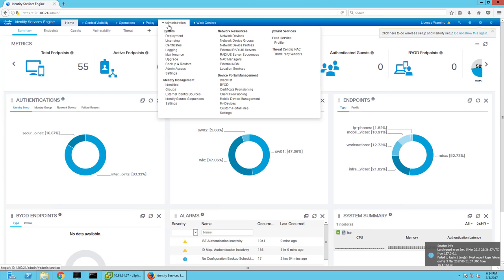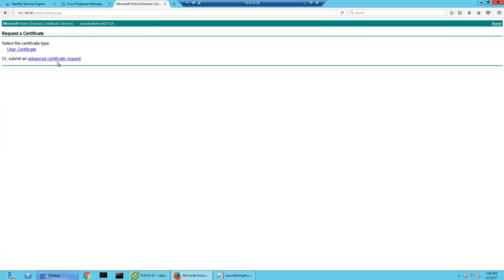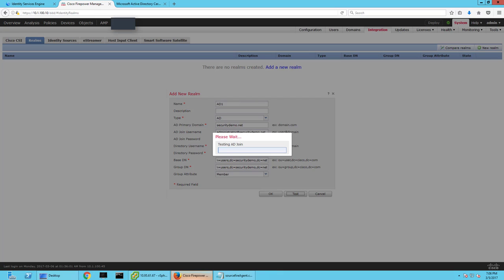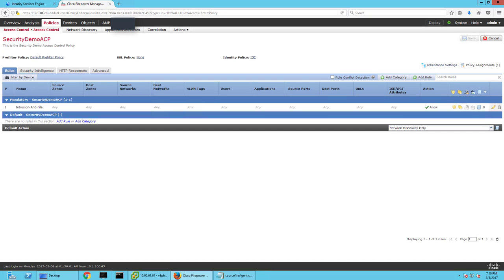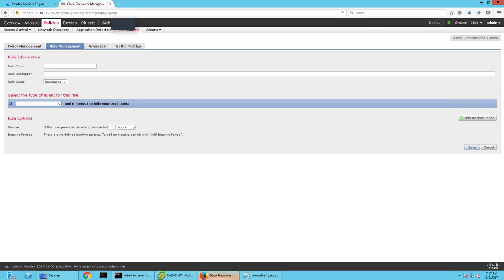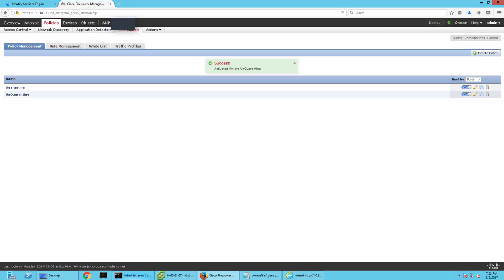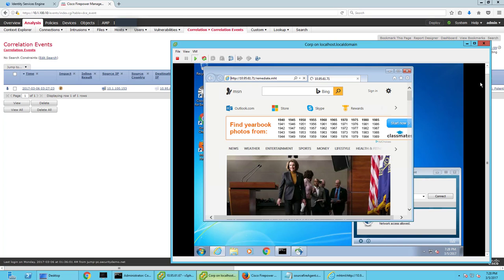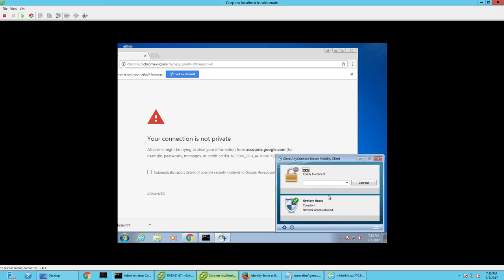ISE and Firepower Integration and Rapid Threat Containment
In this video, I'll be integrating Firepower and ISE and configuring quarantine and unquarantine rules.